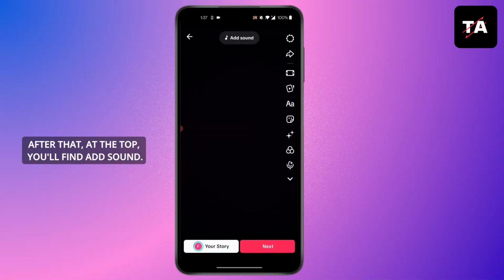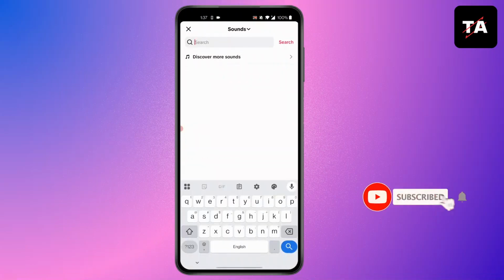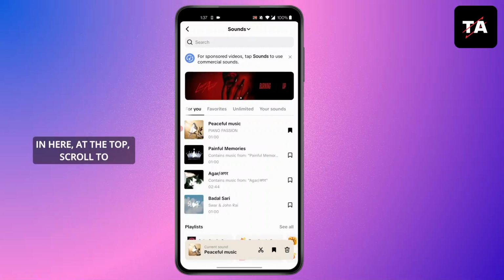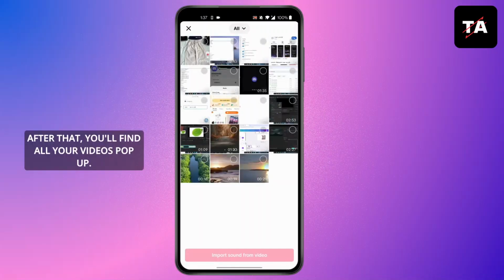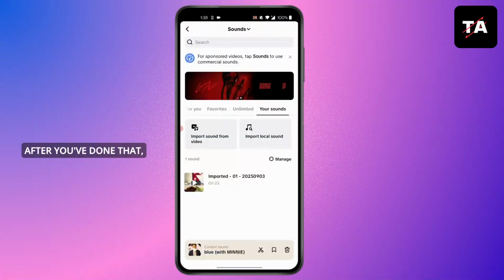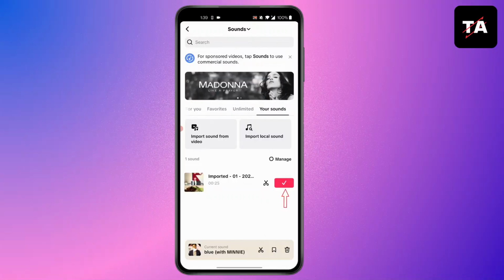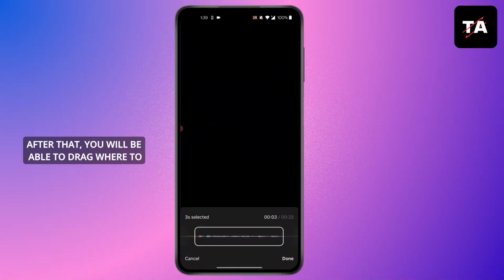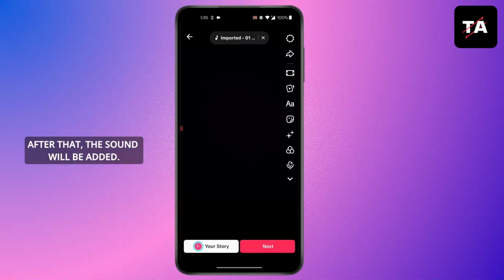HOW TO ADD A SONG TO TIKTOK THAT ISN'T THERE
Intro Paragraph:
Want to use a song on TikTok that isn’t in the app’s music library? This tutorial shows how to add a custom song or audio to TikTok videos. Learn how to import audio, use editing apps, fix sound not uploading, and make your own original audio for TikTok in 2025.

What You’ll Master:

Add a custom song to TikTok videos

Use editing apps to upload music

Fix audio not uploading or missing

Create original audio on TikTok

Sync music with video clips

Share videos with custom sounds

Engagement Booster:
Pro Tip: For higher sound quality, edit your video with music in a third-party editor, then upload to TikTok with "Use This Sound."